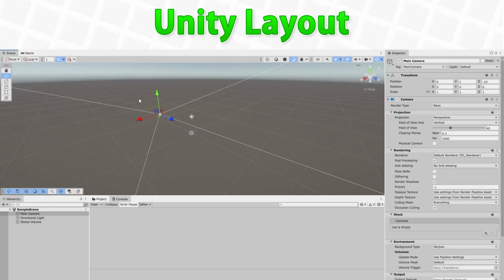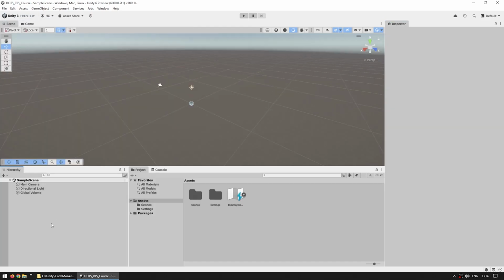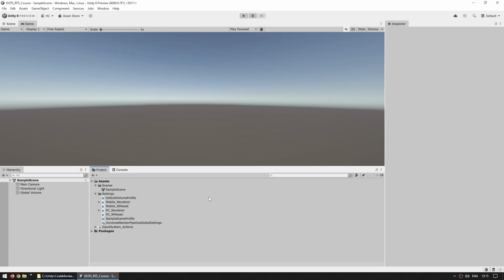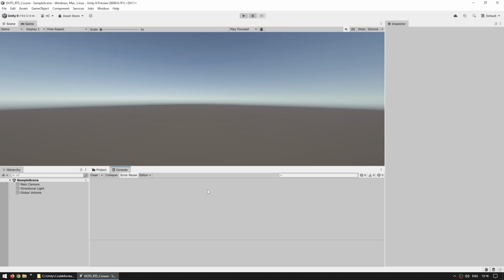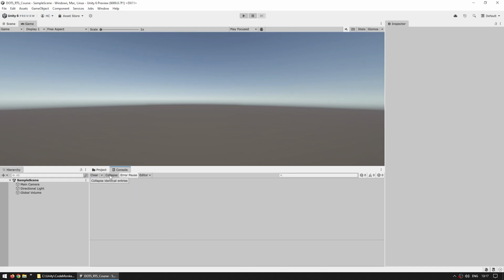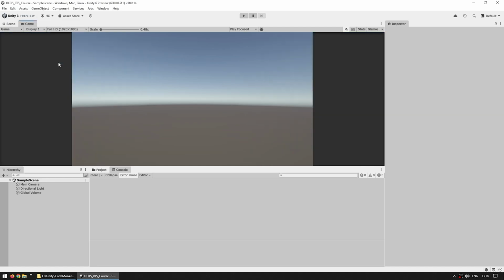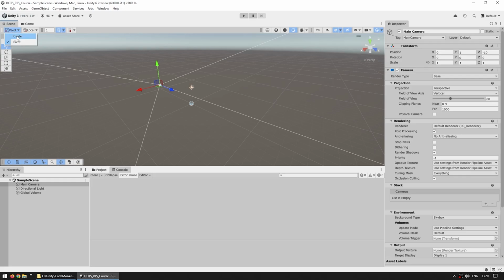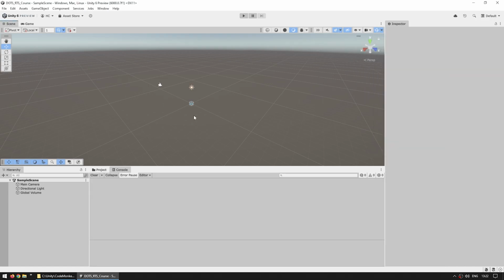07 Unity Layout - Uniny DOTs ECS